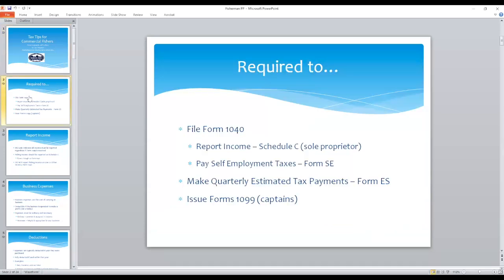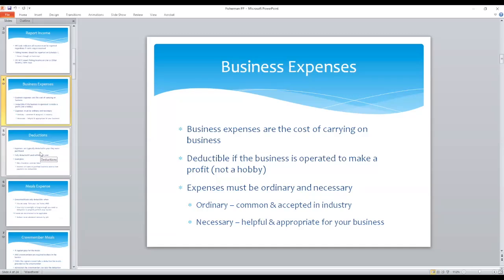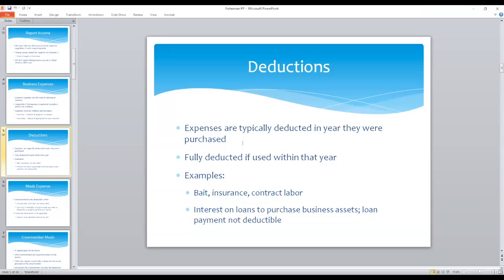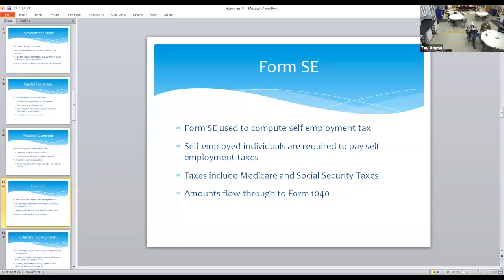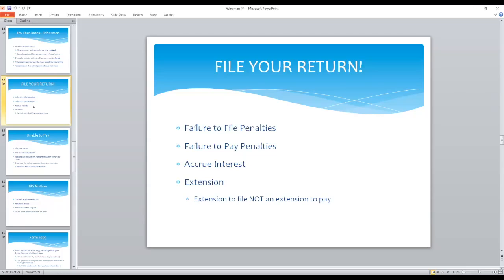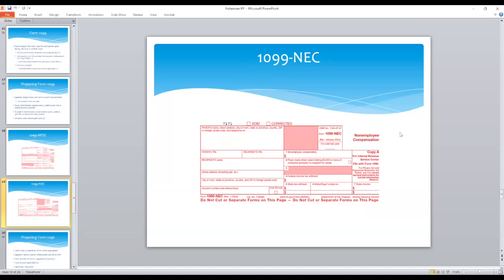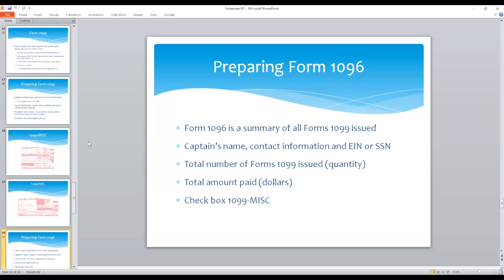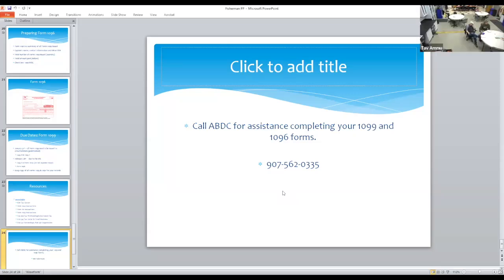Tax Tips for Commercial Fishers - Bristol Bay Lunch and Learn, Jan 21 2025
Jeff Guillory from the Alaska Business Development Center shares common needs and mistakes for commercial fishers, skippers and crew, as they fill out their taxes.